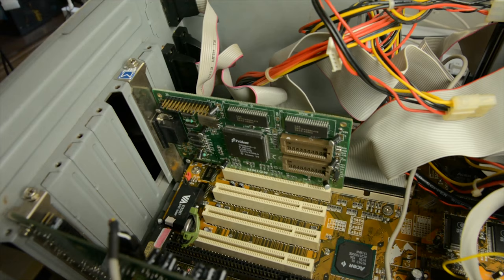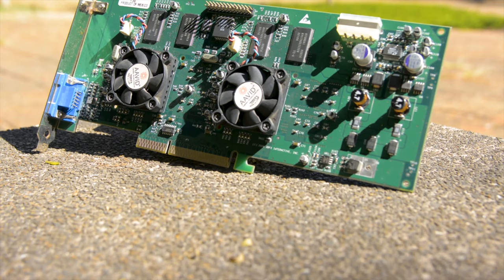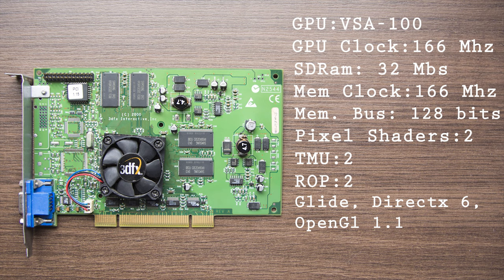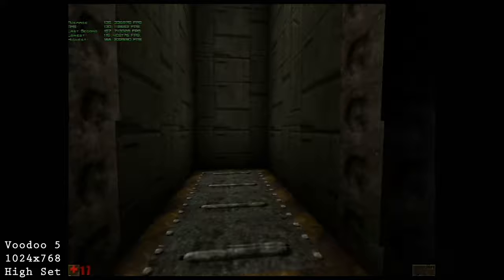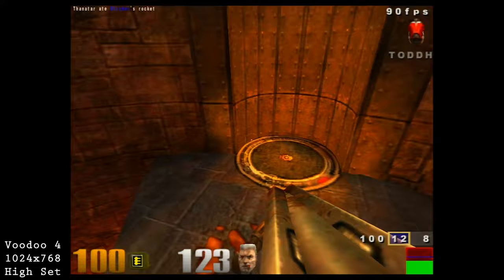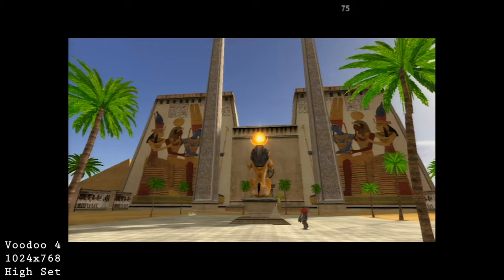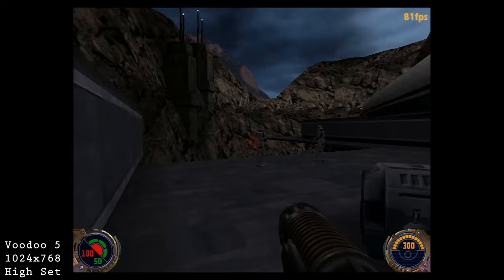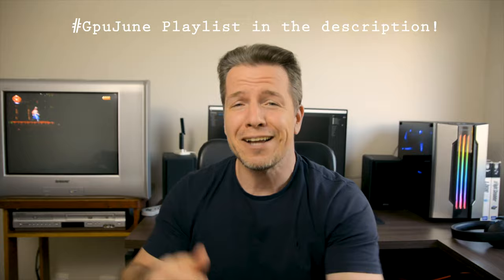Voodoo 5 vs Voodoo 4!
3dfx's Voodoo line of cards are beloved for most people that lived through that incredible period of fast evolution in accelerated PC 3d gaming. The Voodoo 4 and Voodoo 5 were the last video cards 3dfx sold and this last big brother little brother battle seems like a great ending to GpuJune 2021.

Penium 4 2.0ghz @ 2.4
ECS P4VMM2 Rev 8.1
2gb DDR
Maxtor 200gb
SD to IDE card reader

Take a look at these awesome channels if you like this kind of content:

Music credits

Handprints - John Deley and the 41 Players
1940's Slow Dance - Doug Maxwell/Media Right Productions

References

Maximum PC Magazine Feb 2000
Maximum PC Magazine Aug 2000
Maximum PC Magazine Sep 2000
Maximum PC Magazine Dec 2000
maximum PC Magazine Feb 2002